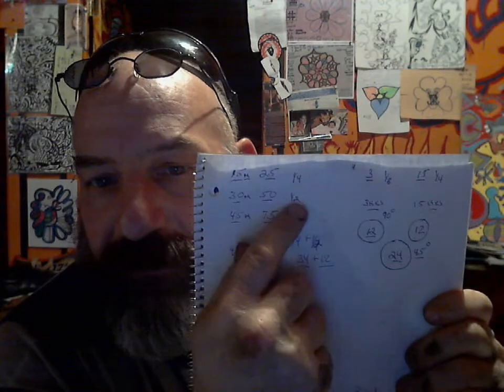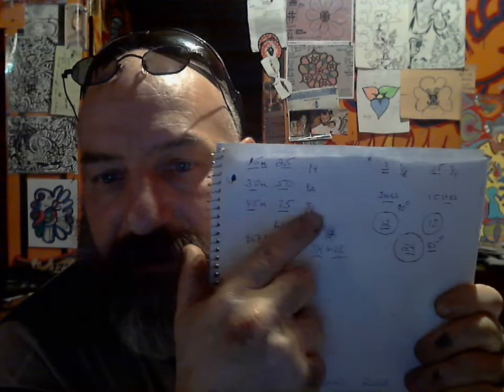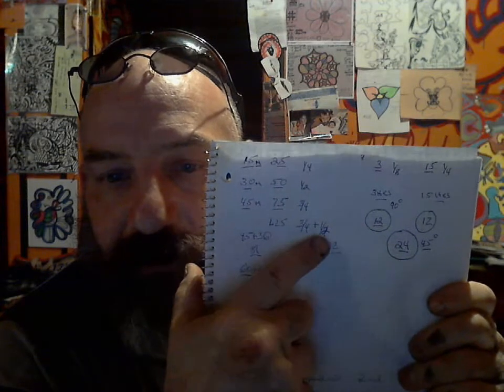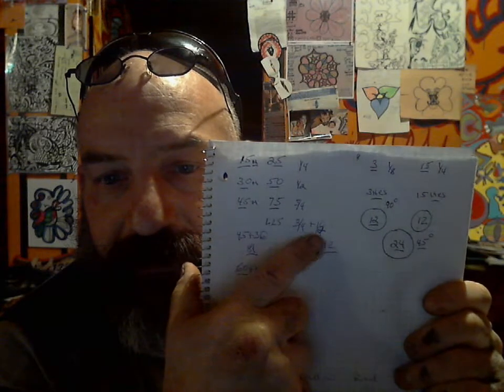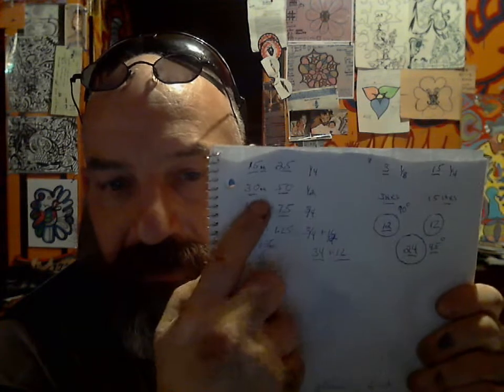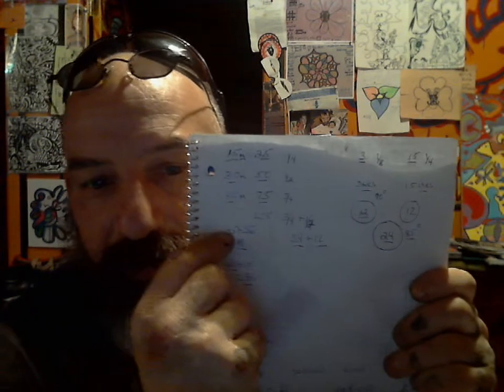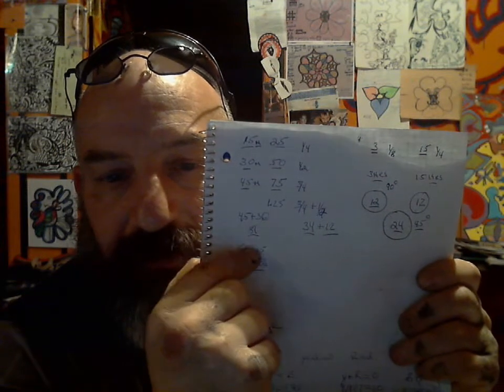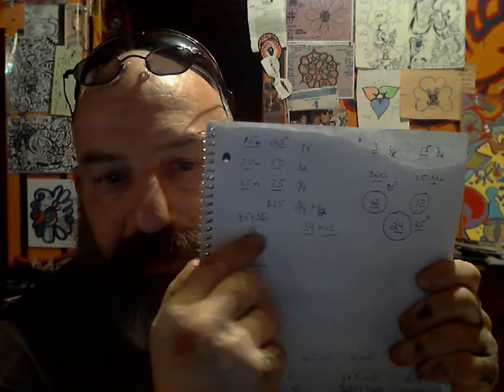REFLECTION OF THOUGHT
PREPARING..I DO VIDEOS TO OPEN MY MIND...TO HELP THE FLOW OF INNER LIGHT TODAY, REVEALS UNTO I TOMMOROW..IT IS NOT TODAY THAT I SLEEP IT IS THE CONTINOUS INCOMING STREAM OF KNOWLEDGED OUT SOURCED...DAY IS KNIGHT AND KNIGHT IS DAY.16 16 16 +8=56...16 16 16+56=104..=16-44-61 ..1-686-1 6+1=7..8-1=7..6+1=7..WHY CUZ THE INBETWEEN IS THE OPPOSITE OF THE OUTSIDE. BASIC 101..THIS IS REVEALED IN CRAPS A CASINO GAME I WILL HAVE A VIDEO ON THIS WITH THE NUMBERS TO SHOW HOW IT WORKS...104 CB CODEX 200..PASS GO.6X16=96+08=104..NOW 08=68+48=116...1 THROUGH 16=136 P LIGHT 13 16 AC AF..THE MONTHS= CYCLES THE INITIALS= 116..616. LIGHT LIFE..16 DAY 08 NIGHT...08 SPIDER 6 LEGS WEB..0 CARRIES 5 ALIVE THE CHILD BEARER ..HOLDER OF TH LIGHT